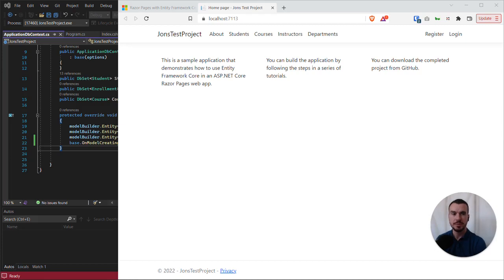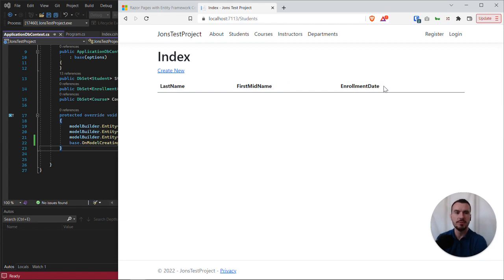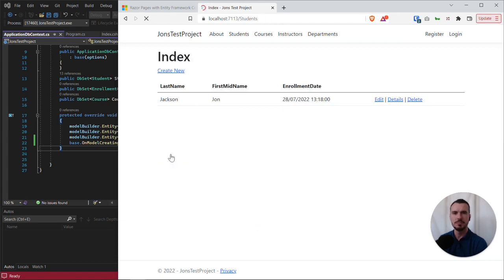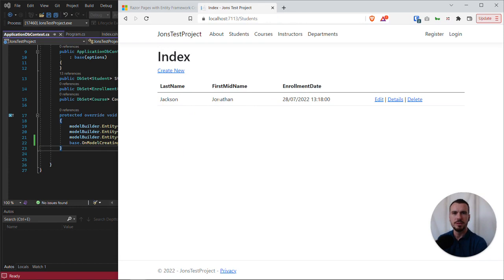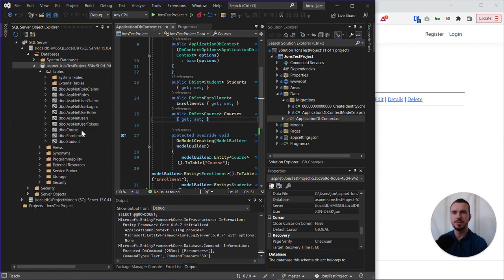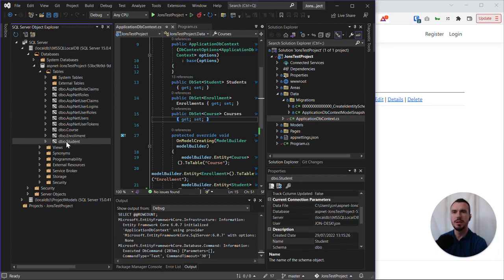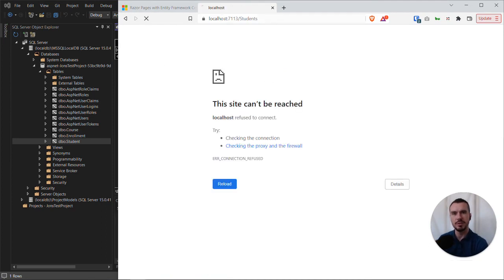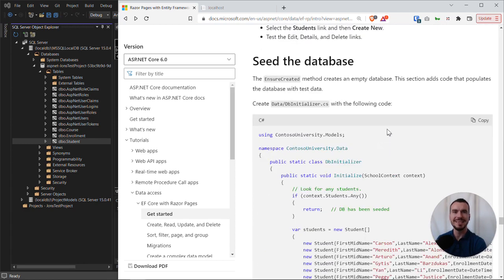12 Successfully running our Razors Pages app and adding data to the database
Success! We run the Razor Pages app and store some data in the database via the CRUD pages we scaffolded from our models